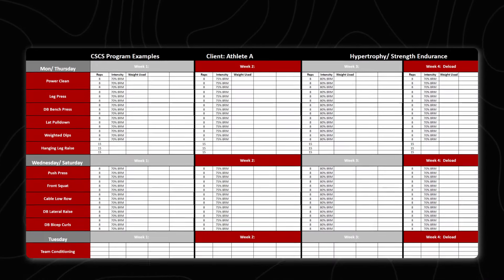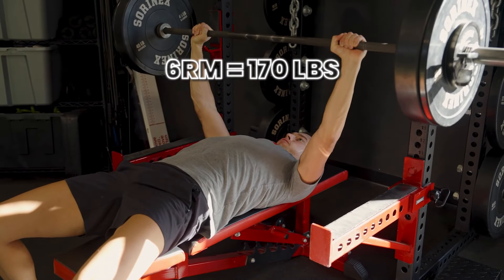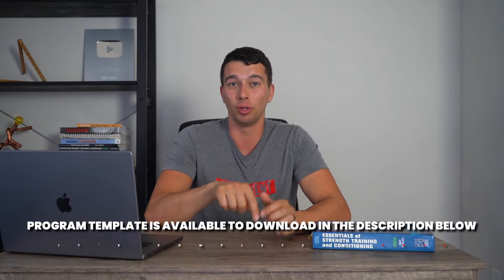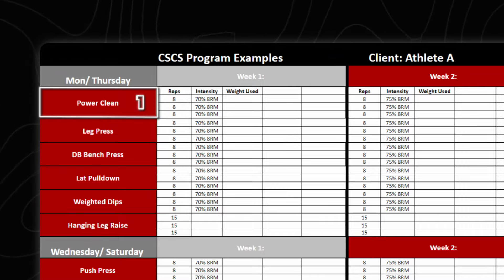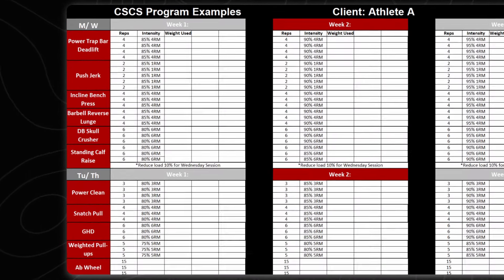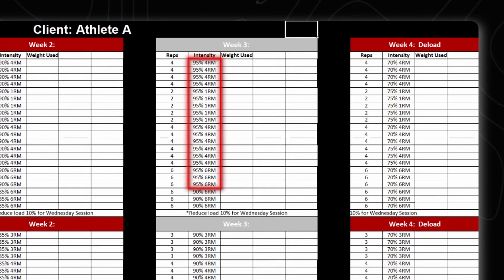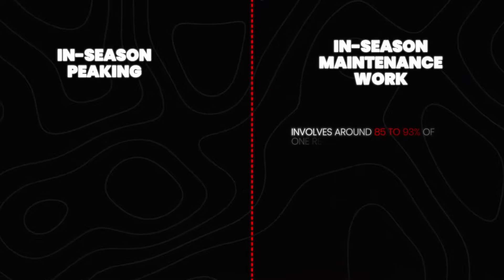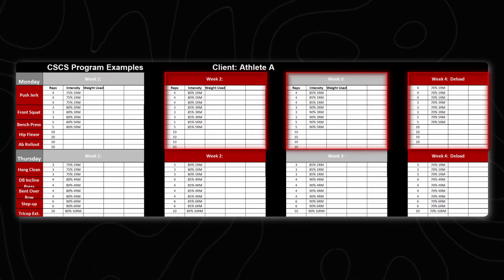CSCS Periodization | Chapter 21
(Program Template sends automatically when you join)